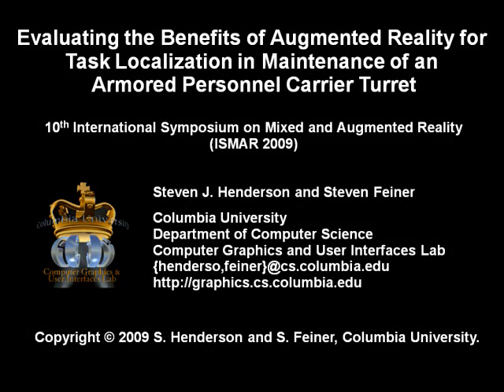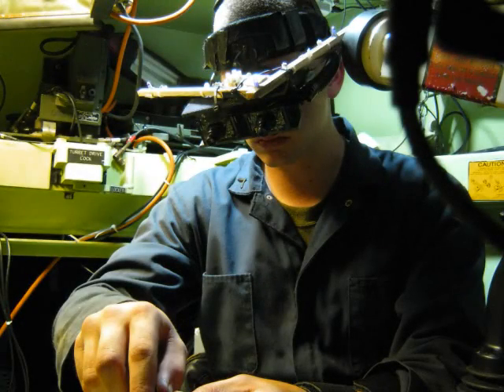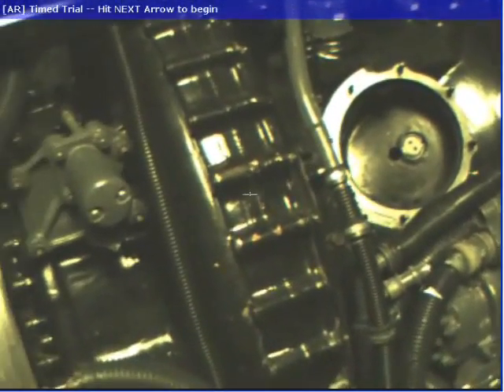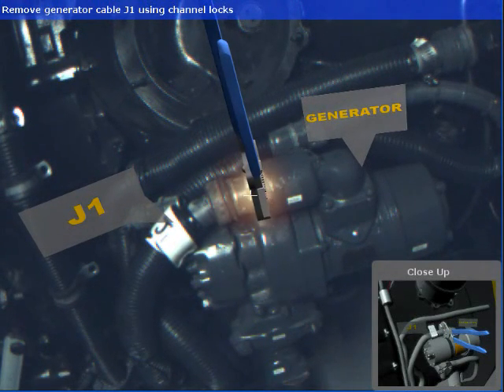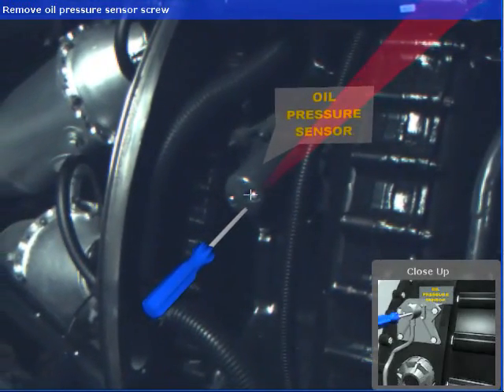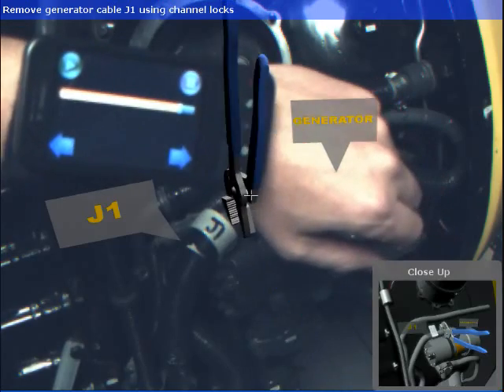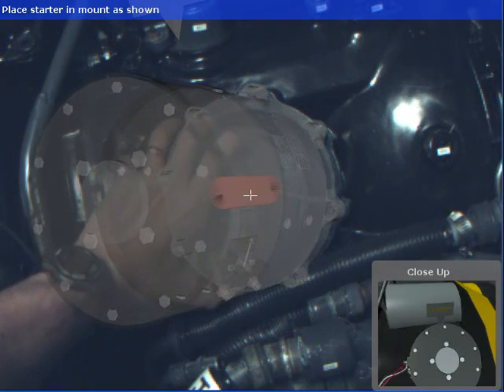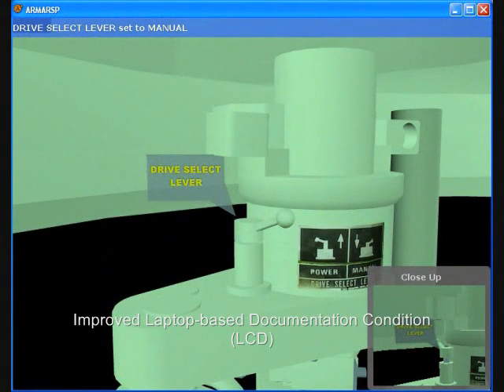Augmented Reality for Task Localization in Maintenance of an Armored Personnel Carrier Turret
This video presents research performed by Steven J. Henderson and Steven Feiner at Columbia University's Computer Graphics and User Interfaces Lab  The video accompanied a paper presented at IEEE ISMAR 2009 where it received the best paper award.

We present the design, implementation, and user testing of a prototype augmented reality application to support military mechanics conducting routine maintenance tasks inside an armored vehicle turret. Our prototype uses a tracked head-worn display to augment a mechanic's natural view with text, labels, arrows, and animated sequences designed to facilitate task comprehension, location, and execution. A within-subject controlled user study examined professional military mechanics using our system to complete 18 common tasks under field conditions. These tasks included installing and removing fasteners and indicator lights, and connecting cables, all within the cramped interior of an armored personnel carrier turret. An augmented reality condition was tested against two baseline conditions: an untracked headworn display with text and graphics and a fixed flat panel display representing an improved version of the laptop-based documentation currently employed in practice. The augmented reality condition allowed mechanics to locate tasks more quickly than when using either baseline, and in some instances, resulted in less overall head movement. A qualitative survey showed mechanics found the augmented reality condition intuitive and satisfying for the tested sequence of tasks.

This research was funded in part by ONR Grant N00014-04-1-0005 and generous gifts from NVIDIA and Google. We thank Bengt-Olaf Schneider, who provided the StereoBLT SDK used to support the display of stereo camera imagery, and Kyle Johnsen, who advised on use of the OptiTrack system. We are grateful for the assistance of cadre and students at Aberdeen Proving Ground, as well as the support of engineers at the Marine Corps Logistics Base including Mike Shellem, Curtis Williams, Andrew Mitchell, and Alan Butterworth. We also thank David Madigan and Magnus Axholt for insights shared during design and analysis of our experiment. Permission to use the LAV-25 photos shown in this video was granted by the USMC LAV Program Manager.

and Henderson, S. and Feiner, S. Evaluating the benefits of augmented reality for task localization in maintenance of an armored personnel carrier turret. Proc. ISMAR 2009 (IEEE Int. Symp. on Mixed and Augmented Reality), Orlando, FL, October 19-22, 2009, pp. 135-144.